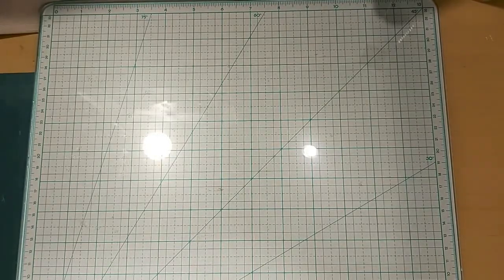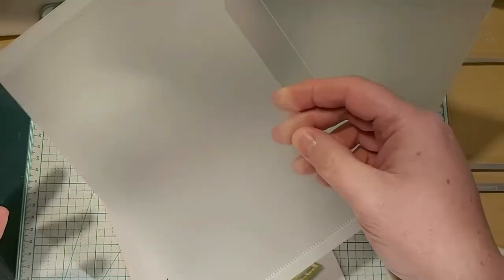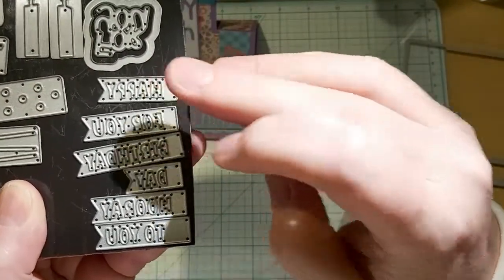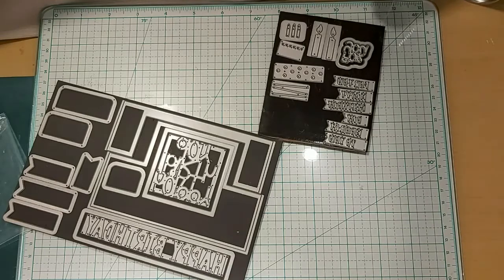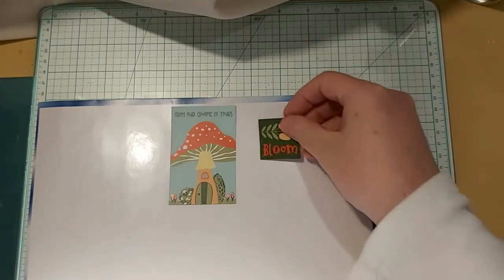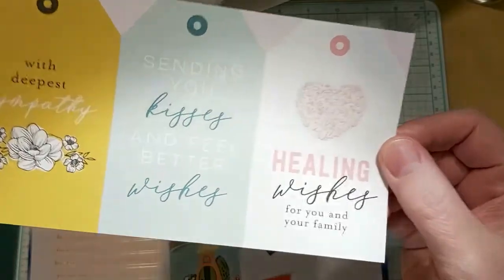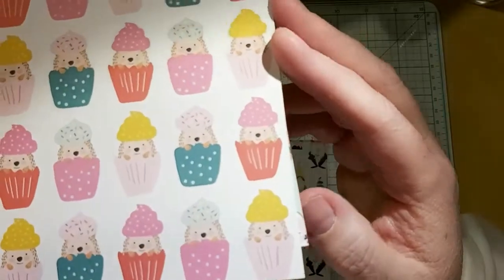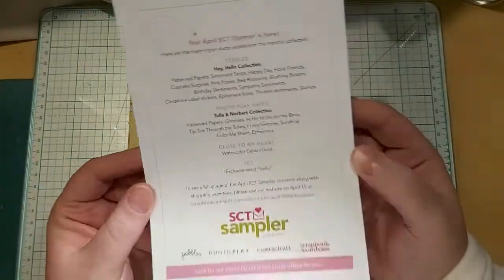New Dies & SCT Sampler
SCT Sampler Kit and Sizzix Die Cut Set
See Video for Kit Contents.